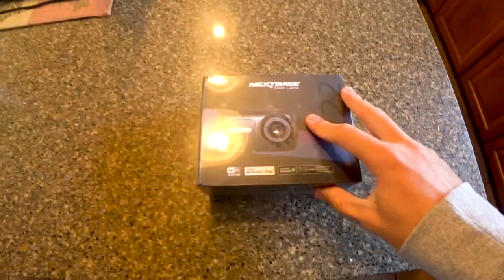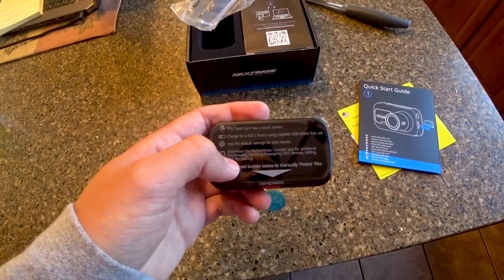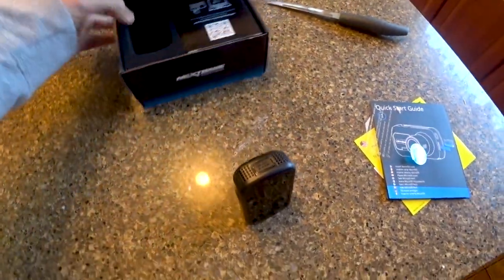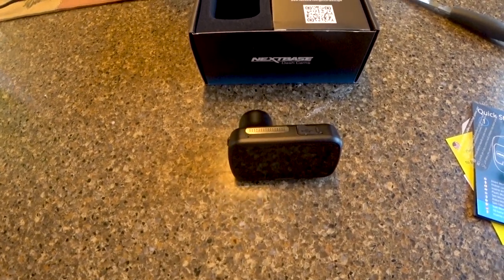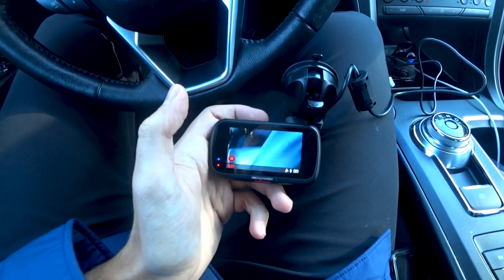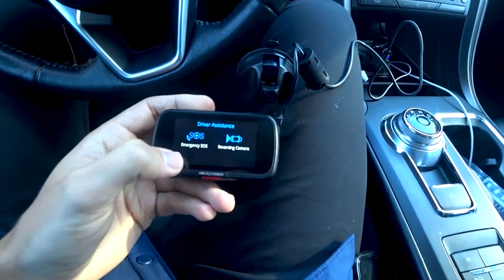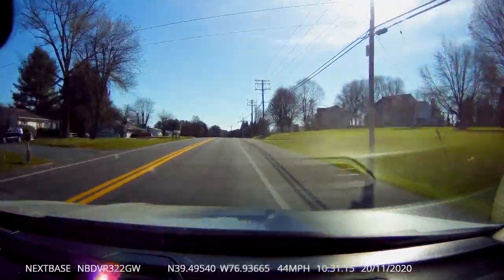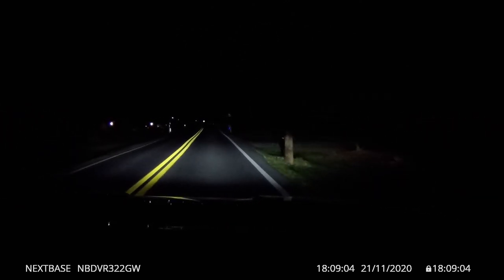Nextbase 322GW Dash Cam! Honest Review!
This is a video review of the Nextbase 322GW Dash Camera! Nextbase is one of my favorite dash camera brands their quality, packaging, and products are always top notch! This is my honest review and how to use the nextbase 322gw dash cam. Revolutionary new safety features The world’s first Dash Cam with Emergency SOS ensures your journey is safer than ever before. It will alert the emergency services to your location in the event of the accident and send on crucial medical data to aid efficient treatment. A vastly upgraded 2.5” IPS HD touch screen for menu selection and playback provides the ultimate user experience. Key features: 1080p HD resolution at 60 fps, 2.5” HD IPS touch screen, 140° viewing angle, 10Hz GPS Module, AutoSync, Bluetooth 4.2, Wi-Fi via MyNextbase Connect and PC/Mac software – MyNextbase Player The 322GW is also compatible with the Nextbase Rear-View Camera Modules to add a second camera. Personalize your Dash Cam and choose one of 3 different rear camera views from Rear, Cabin or Rear Window view.

Nextbase 322GW Dash Camera
Nextbase Rear View Camera
Nextbase 422GW Dash cam
Nextbase 222 dash cam
Nextbase 122
Nextbase 522gw dash cam
The BEST Pressure Washer Set-Up:
pressure washer
mtm foam cannon
mtm spray gun and wand combo
50 foot hose (not needed)
best snow foam
water filter
1.1mm orifice

MY DETAIL SETUP! :
P&S BRAKE BUSTER
WHEEL BRUSH KIT
AIR BLASTER
CarPro CQuartz Leather Coating
P&S Xpress Interior Cleaner
Detail Brush
Microfiber Towels
Best Foam Cannon
Best Pressure Washer
Sprayer With Swivel
Pressure Washer Sprayer and Wand Combo
Foam Cannon and Sprayer Combo
Favorite Snow Foam
Favorite Paint Sealent
Best Bug Release
Best Car Soap
Best Detail Spray
Best Detail Towels
Best Wash Mit
Wash Bucket
Drying Towel
Favorite Tire Shine
Glass Cleaner
Best Leather Cleaner Combo!
Best Clay Bar
Favorite Interior Detailer
Favorite Ceramic Coating
The Best Iron Remover
BEst Wax Liquid
BEst Wax Paste

Car Bubble lower
Top Model Car Bubble
Car Battery Charger
Rhino Hitch

LED lights:
High beam Low beam LEDs
Switchback LED turn signal
LED Fogs